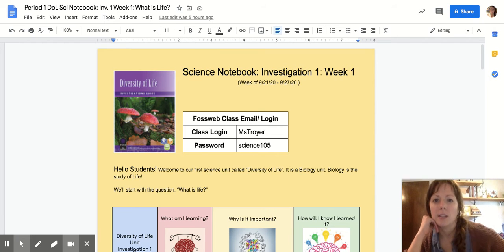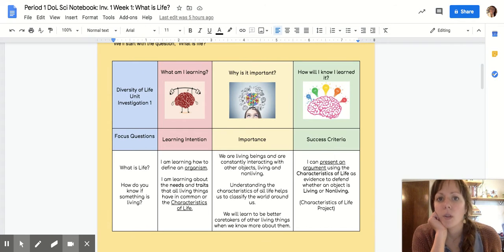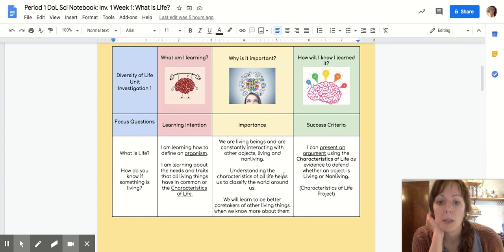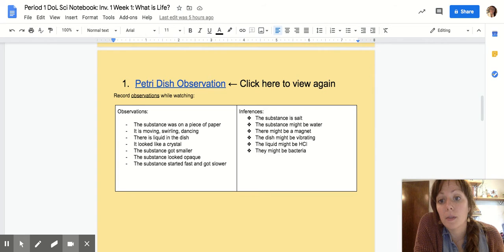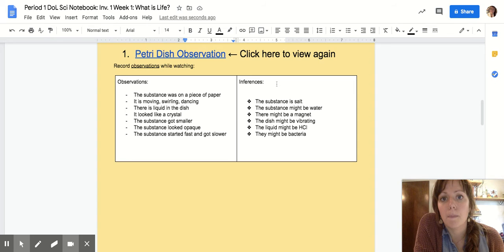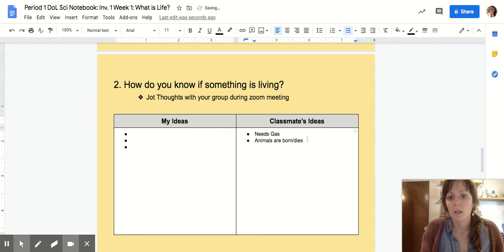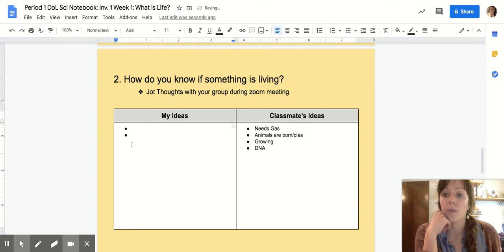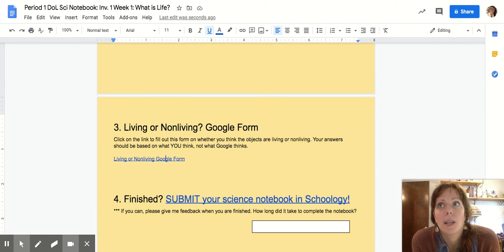9/22/20 Missed Class? Investigation 1 Week 1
In this video Ms. Troyer reviews the lesson from class on 9/21/20 and 9/22/20.

Watch if you need help completing this week's science notebook and don't forget to submit!